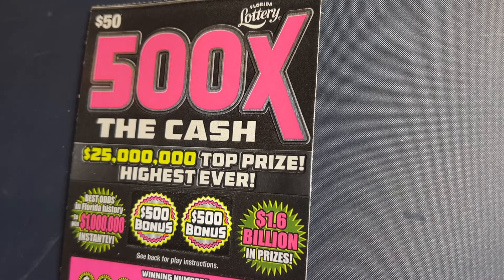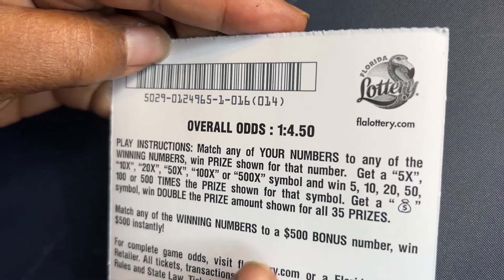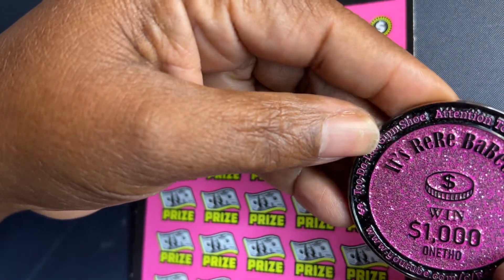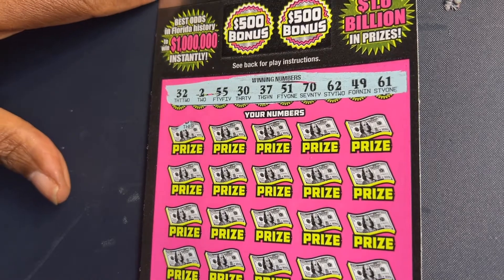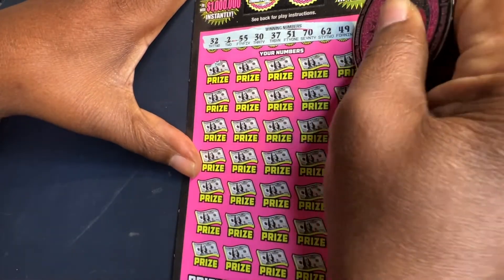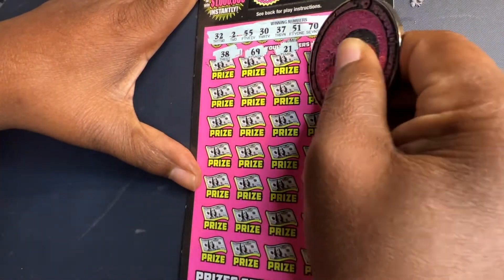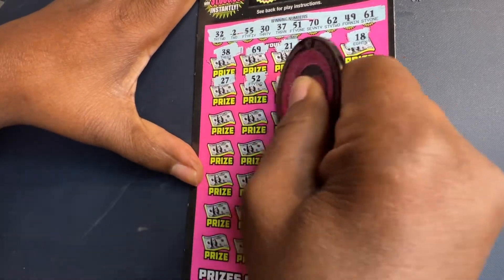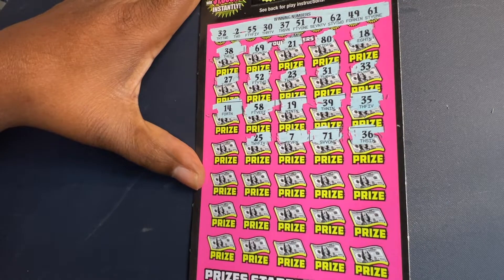500X THE CASH